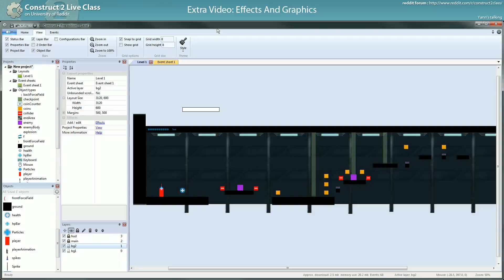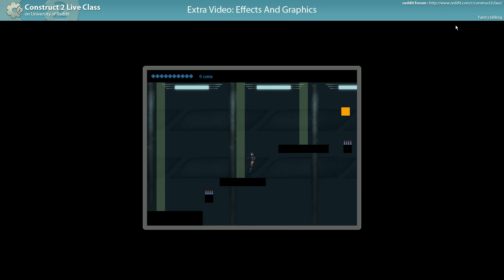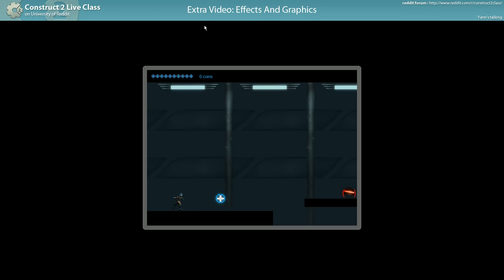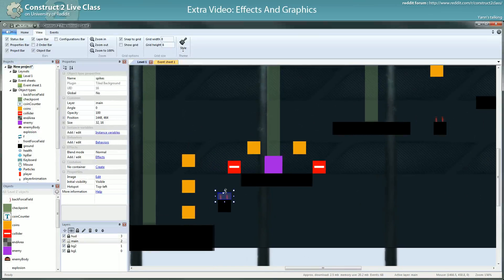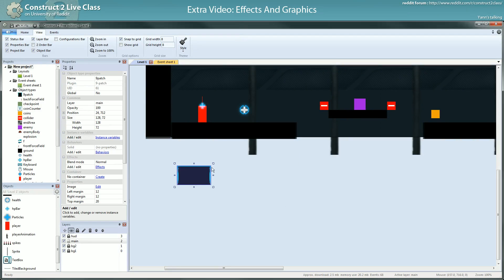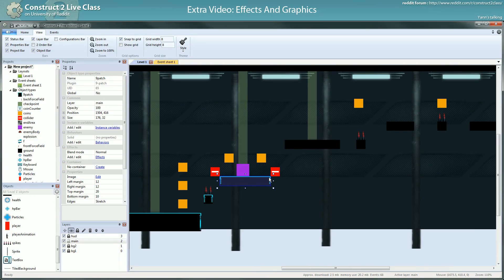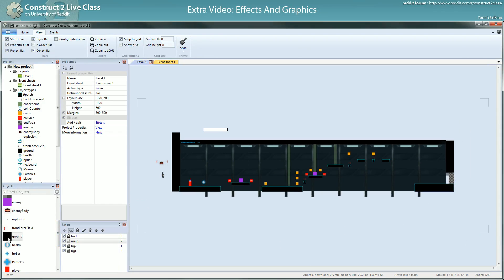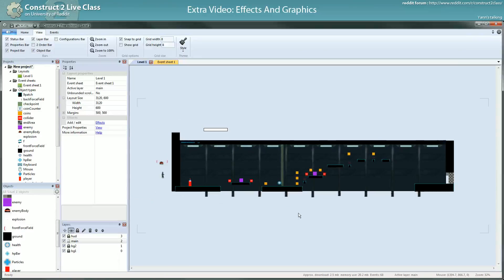Construct2Live Class - Extra - Effects and graphics - 5 / 7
Explosion, Particles and making things look good